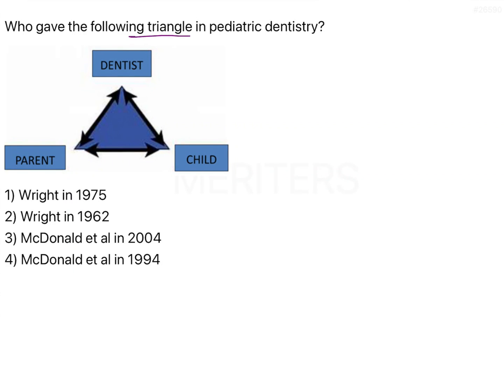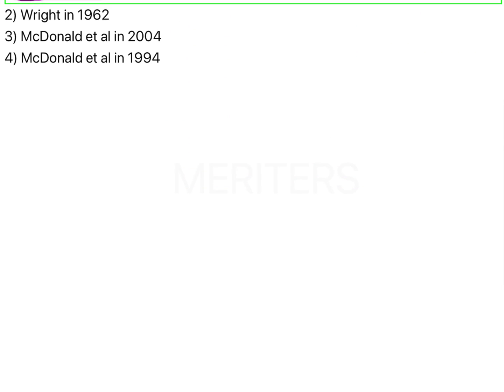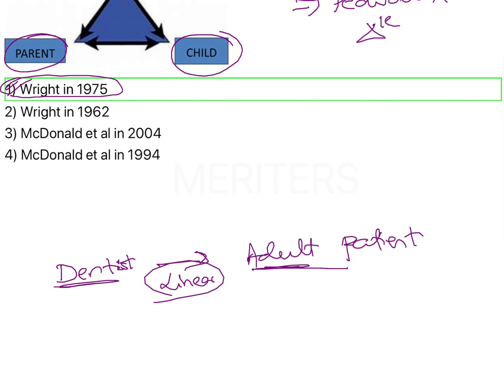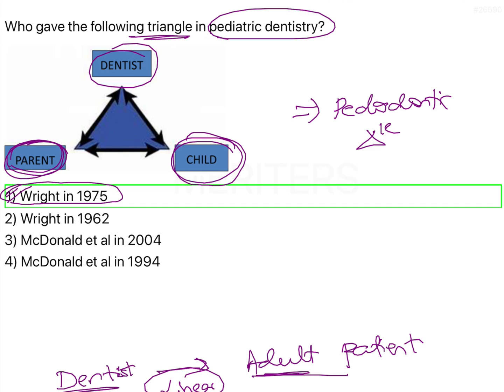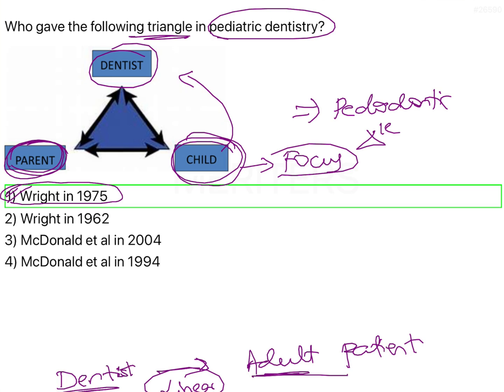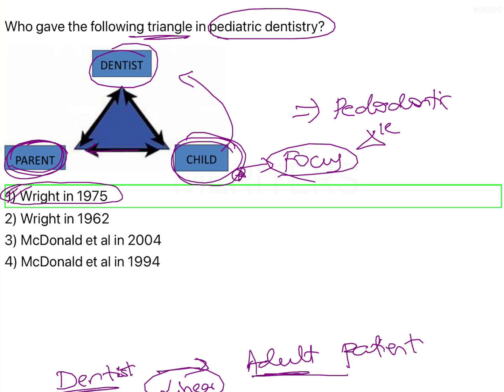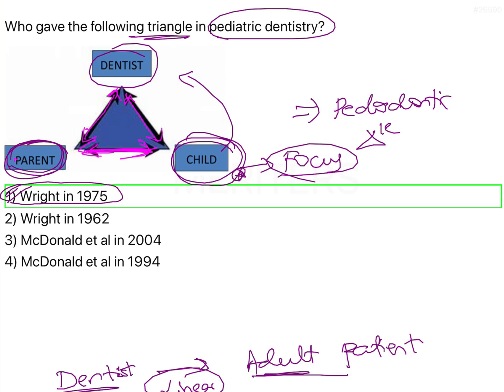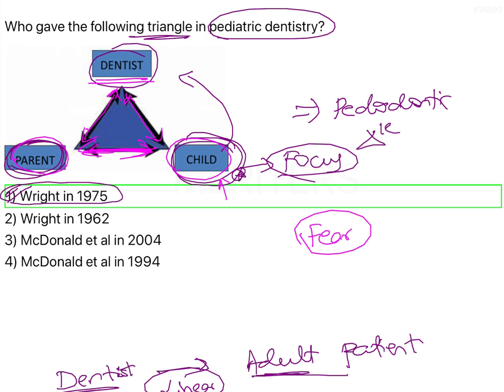NEET MDS | INICET - Pediatric Dentistry - Basics of child growth | Explanatory Video | MERITERS